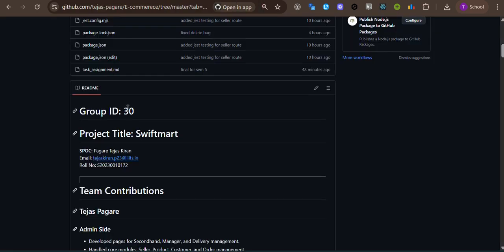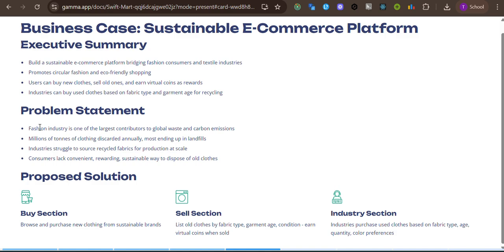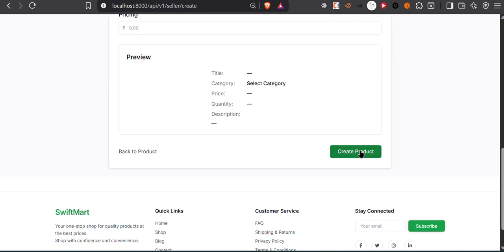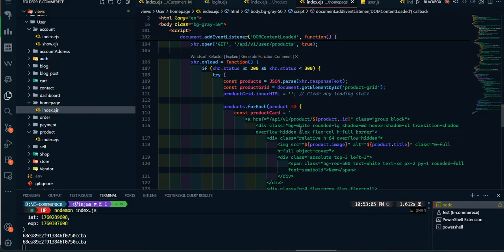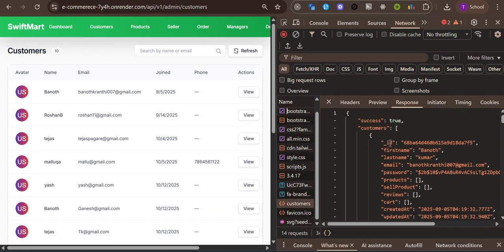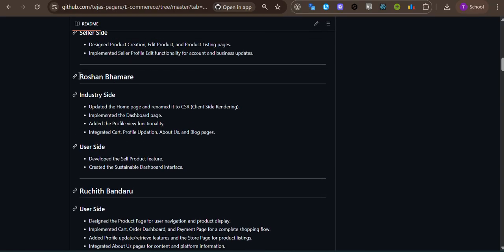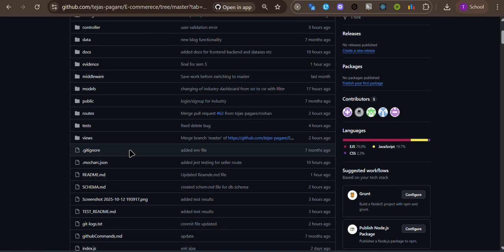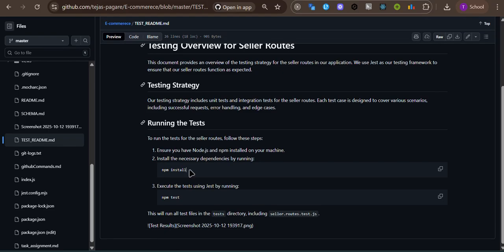0:27 - Introduction to Swiftmart project
1:11 - Problem statement of fashion industry
1:42 - Revenue streams for Swiftmart
2:02  Form Validation demo + show code
3:00  Async Data Handling demos (three flows) + network tab shown
5:20  Per-member contribution (10–20s each)
6:48 - Wrap-up and where artifacts/evidence are located